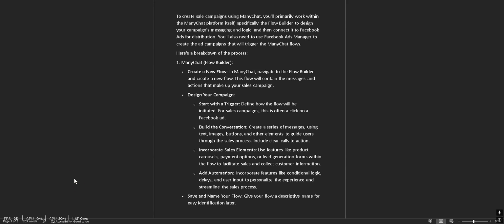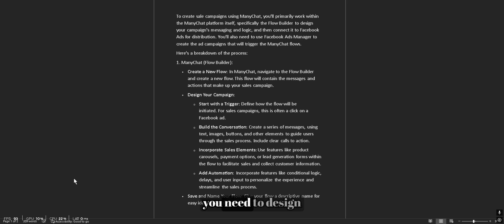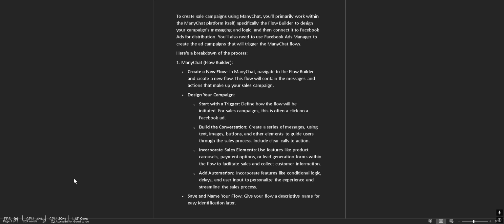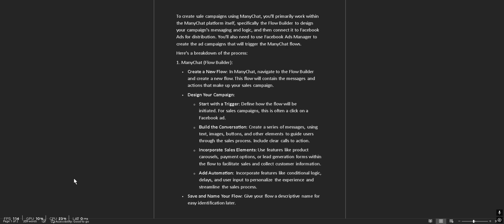NEW! How to Run Flash Sale Campaigns Using ManyChat (2025) ⚡ | Complete Guide to Messenger Marketing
Confused about how to run flash sale campaigns using ManyChat in 2025? In this video, I’ll walk you step-by-step through creating automated Messenger campaigns that drive urgency and boost sales during flash promotions. Whether you’re running Shopify, WooCommerce, or other e-commerce stores, this guide covers everything—ManyChat setup, campaign flows, broadcast messages, and strategies to maximize conversions.

✅ What You’ll Learn in This ManyChat Flash Sale Guide:
💬 How to Set Up Flash Sale Campaigns in ManyChat
⚙️ Creating Campaign Flows for Messenger Automation
📢 Sending Broadcast Messages to Drive Urgency
📈 Personalizing Messages to Increase Conversions
📱 Managing Campaigns from Mobile and Desktop
🔗 Tips for Optimizing Flash Sale Performance

⏳ Timestamps & Video Chapters:
0:00 Intro – Why Use ManyChat for Flash Sales in 2025
0:25 Setting Up Your ManyChat Account
0:40 Creating a Flash Sale Flow
1:00 Sending Broadcast Messages to Subscribers
1:10 Best Practices for Maximizing Conversions

🔥 Why Watch This ManyChat Flash Sale Tutorial?
✅ Drive urgency and boost sales with Messenger automation
✅ Save time with fully automated campaigns
✅ Learn personalization techniques for higher conversions
✅ Perfect for e-commerce marketers and store owners in 2025

✅ E-commerce store owners running flash promotions
✅ Marketers using Messenger marketing for sales
✅ Beginners exploring ManyChat automation features
✅ Anyone wanting to increase revenue with automated campaigns